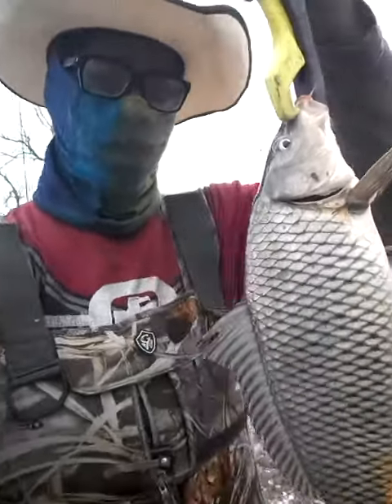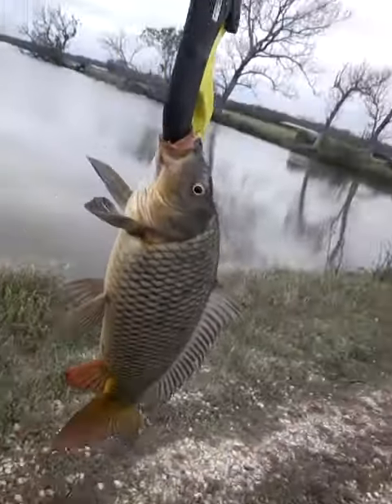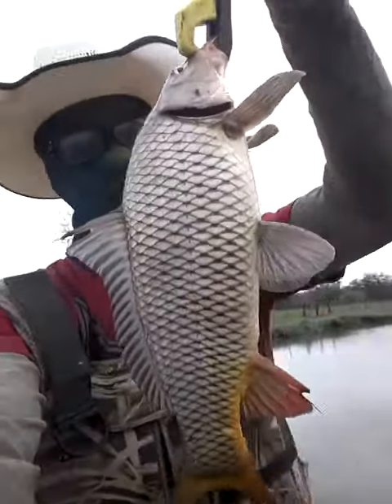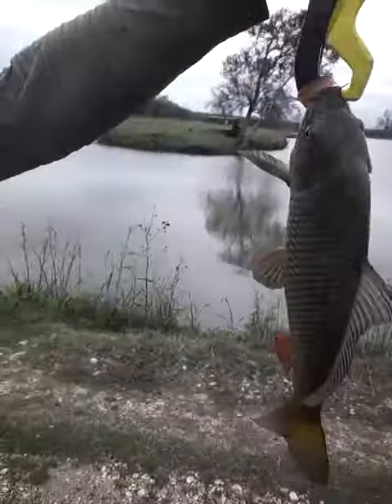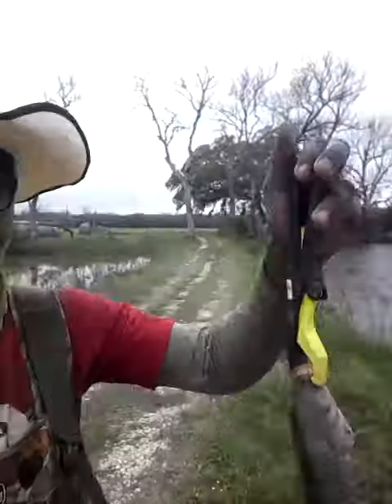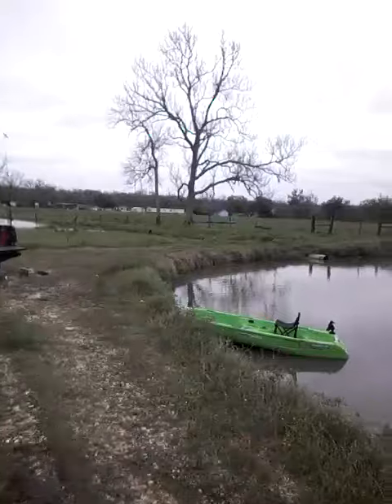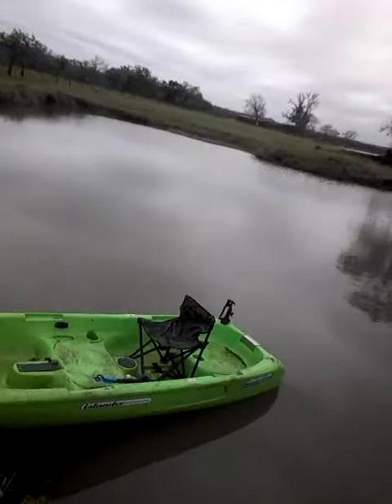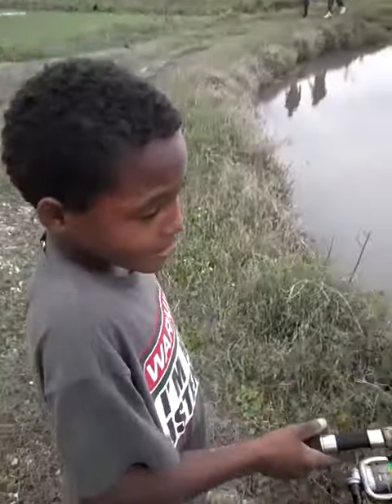Natureboy catching Grass Carp with Cast Net